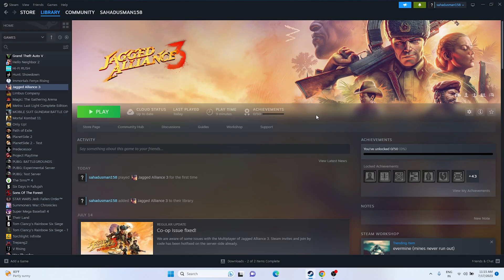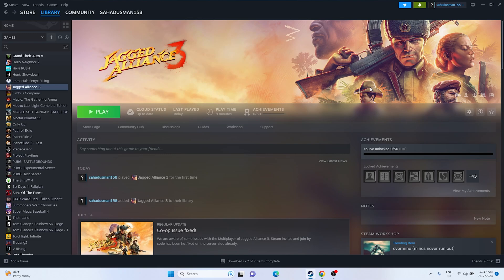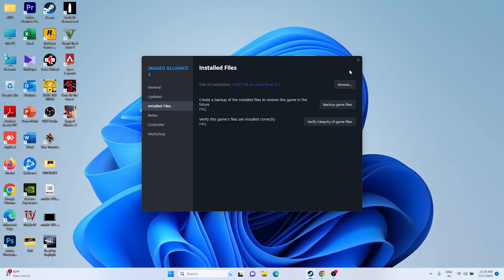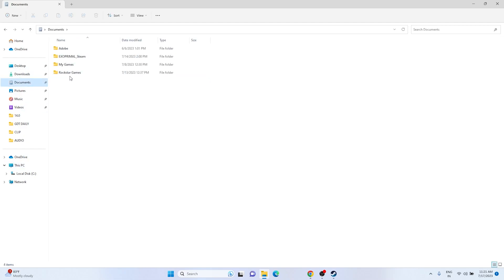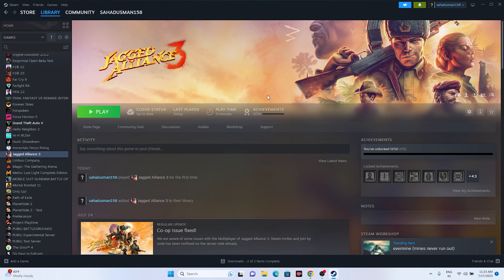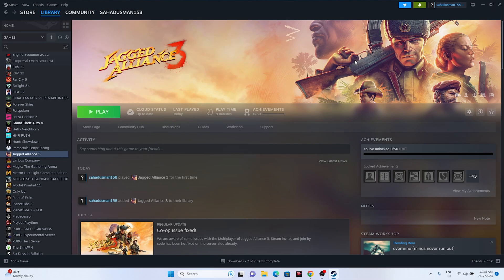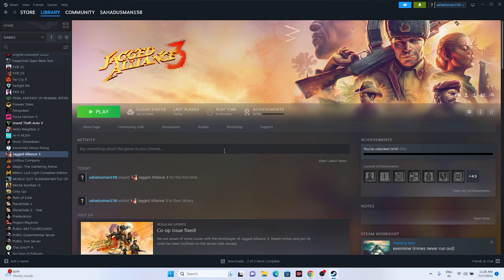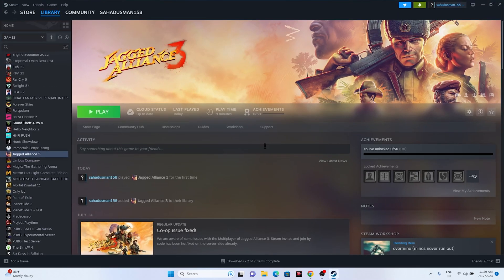How to Fix Jagged Alliance 3 Crashing,Won't launch,Freezing,Stuttering,Low FPS Drop and Black Screen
If you're experiencing crashes while playing Jagged Alliance 3, there are several steps you can take to troubleshoot and potentially fix the issue.

STEPS IN THIS VIDEO:
0:00-INTRO
0:31-RESTART YOUR PC
1:08-VERIFY INTEGRITY OF GAME FILES
2:01-LAUNCH THE GAME FROM INSTALLATION FOLDER
3:02-RUN THIS PROGRAM AS ADMINISTRATOR
3:35--RUN THE GAME IN COMPATIBILITY MODE
4:53-SET DATE,TIME AND TIME ZONE CORRECT
5:33-PRESS PLAY BUTTON AND TAP ON ALT AND TAB FROM KEYBOARD TOGETHER
6:04-DELETE THE SAVED GAME FILES
6:25-REMOVE UNWANTED THINGS FROM USB PORTS
6:58-ALLOW GAME TO WINDOWS SECUIRTY
8:07-PERFORM A CLEANBOOT
8:48-CLOSE OVERLAY APPLICATIONS
9:40-DISABLE THE STEAM OVERLAY
9:53-TRY THESE COMMANDS IN LAUNCH OPTIONS
10:26-RUN THE GAME ON DEDICATED GRAPHICS CARD
11:13-INCREASE VIRTUAL MEMORY
12:34-UPDATE GRAPHICS CARD
13:38-INSTALL VISUALL C++
14:00-UNINSTALL AND REINSTALL THE GAME
14:05-CONCLUSION

THIS VIDEO ALSO ANSWER FOLLOWING QUESTION :
HOW TO FIX JAGGED ALLIANCE 3 CRASHING
HOW TO FIX JAGGED ALLIANCE 3 NOT LAUNCHING ISSUE
HOW TO FIX JAGGED ALLIANCE 3 WONT LAUNCH
HOW TO FIX JAGGED ALLIANCE 3 FREEZING AND STUTTERING
HOW TO FIX JAGGED ALLIANCE 3 STUCK ON LOADING SCREEN
HOW TO FIX JAGGED ALLIANCE 3 BLACK SCREEN
HOW TO FIX JAGGED ALLIANCE 3 ISSUE